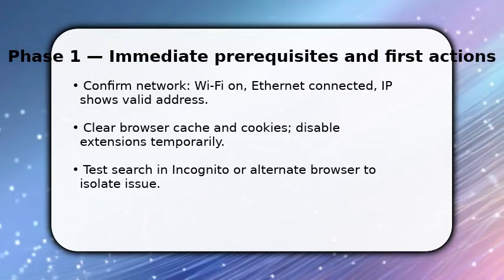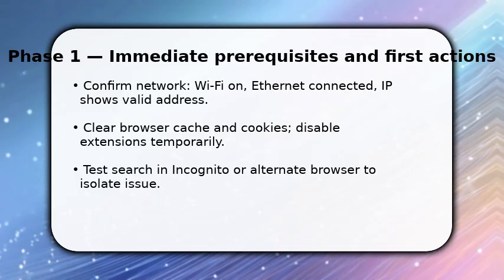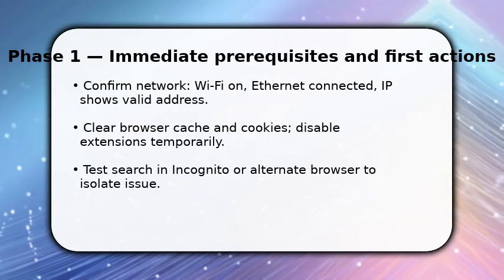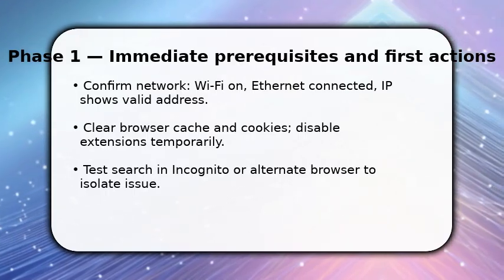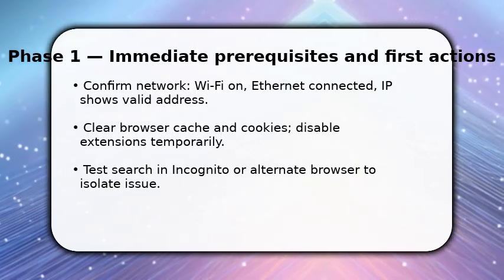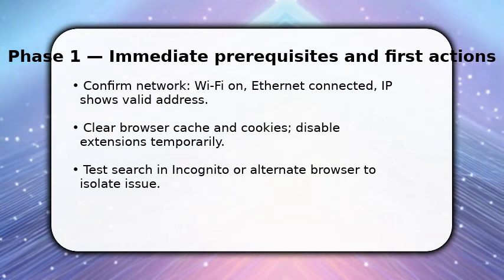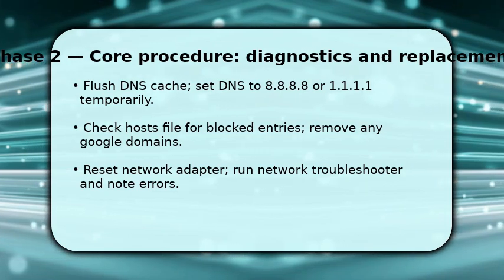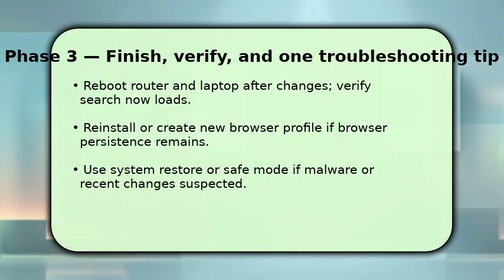How to Fix Google Search Problem on Laptop (only Way)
How to Fix Google Search Problem on Laptop (only Way) | 🔒 Surfshark VPN Deal — Stay private and secure. $1.99/mo + 3 Months Free ▸

Discover the ultimate solution to your Google search issues on laptop. This video guides you through a comprehensive troubleshooting process, ens extricating common problems like incorrect settings or browser extensions interfering with searches.

Google Search Problem, Laptop Troubleshooting, Search Settings Fixation, Browser Extensions Interference, Optimize Google on Laptop, Resolve Internet Issues, Improve Browsing Experience, Fix Slow Loading Times, Remove Browser Cookies and Cache, Update Operating System